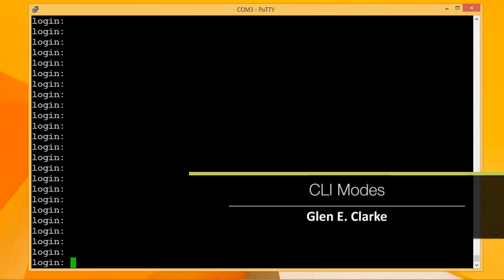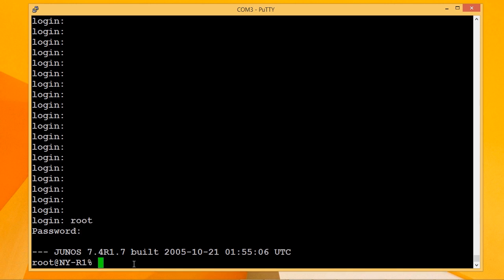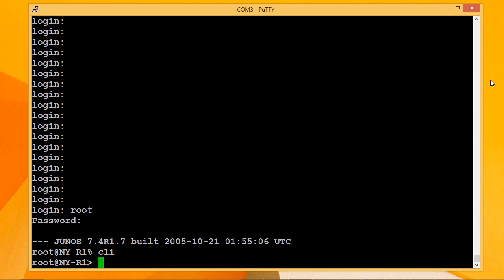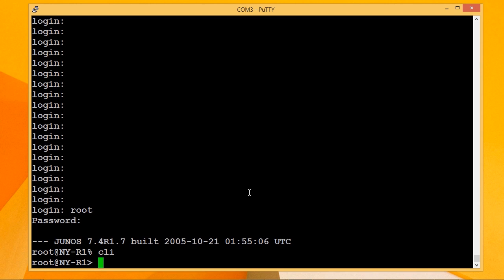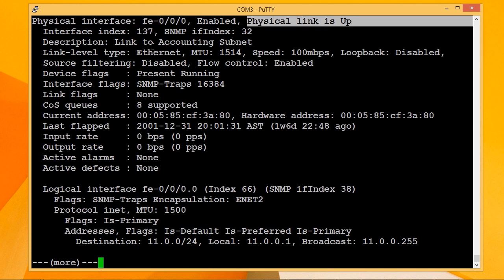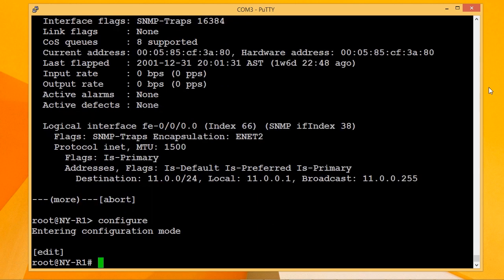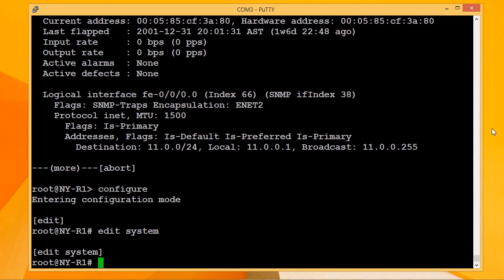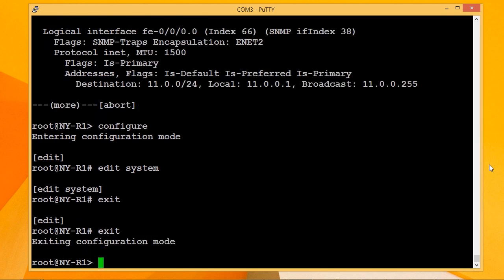16 Cli Modes